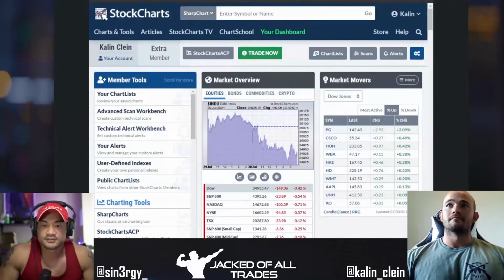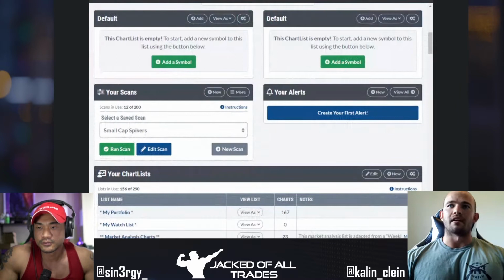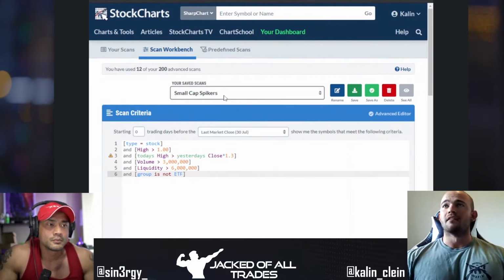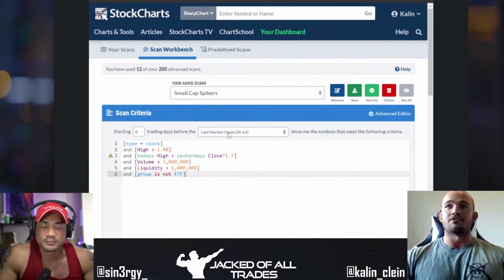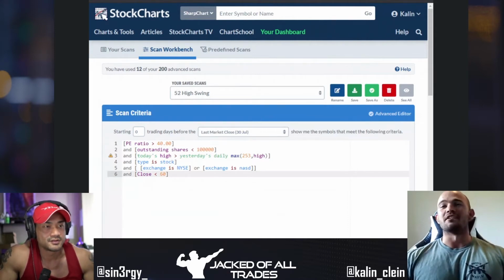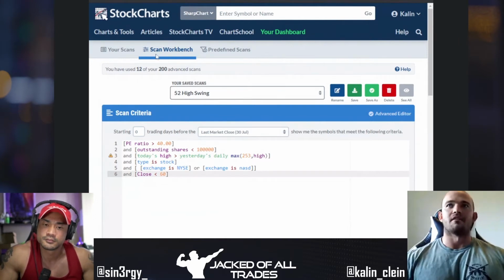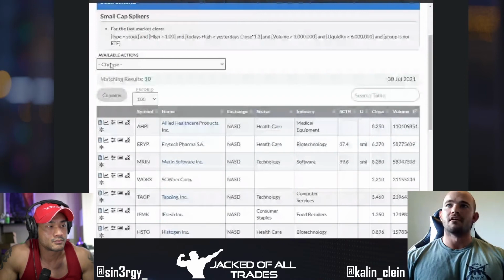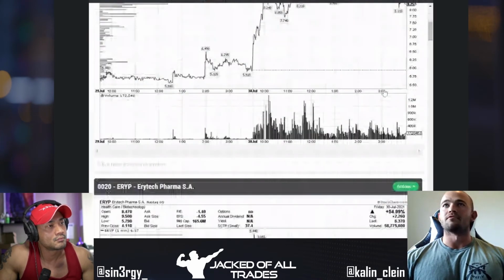How To Scan For Stocks: Stock Screeners Tutorial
How To Scan For Stocks: Stock Screeners Tutorial. Find hot stocks.
StockCharts.com

Clip from episode 30 of the Jacked Of All Trades Finance Podcast For Beginners

Best Personal Finance Podcast For Millennials
Best Finance Podcast For College Students
Beginners Finance Podcast